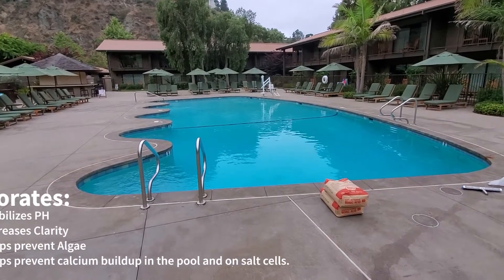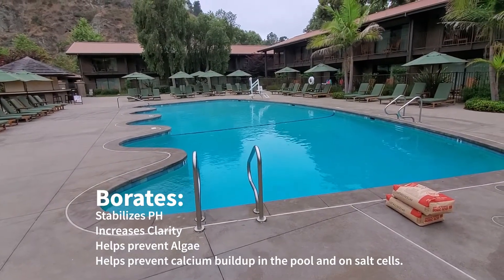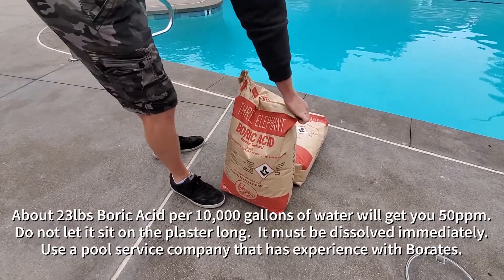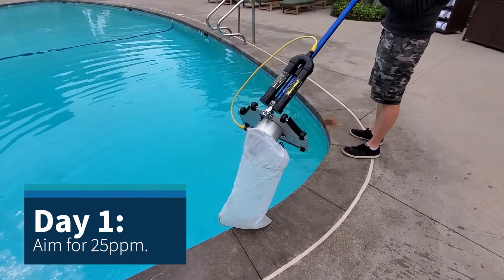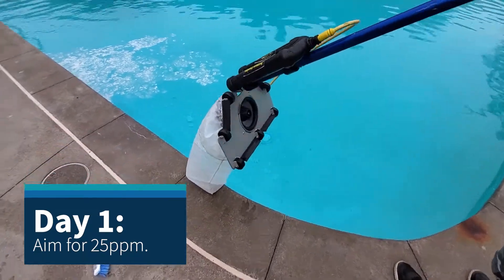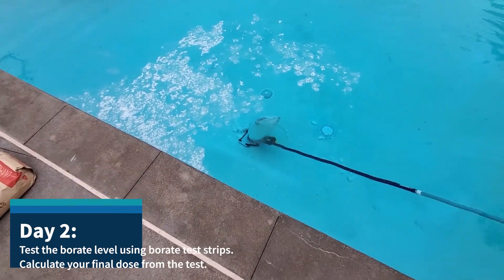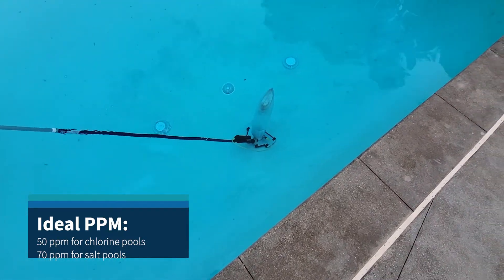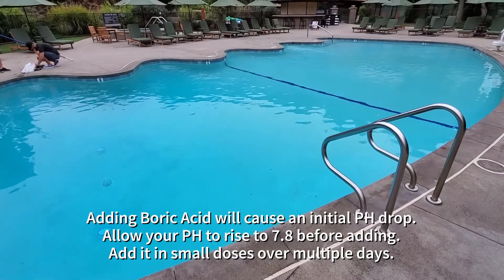Adding Borates using Boric Acid to a swimming pool.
This video describes the procedure of adding borates using boric acid.  It also goes over the benefits of this for a swimming pool.